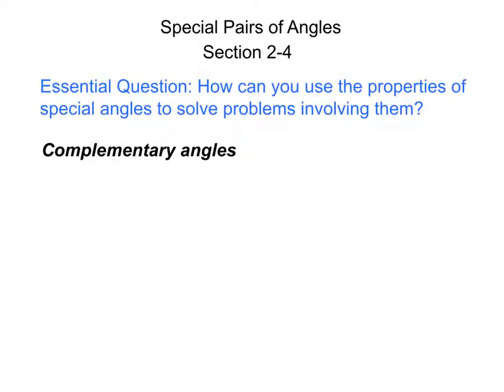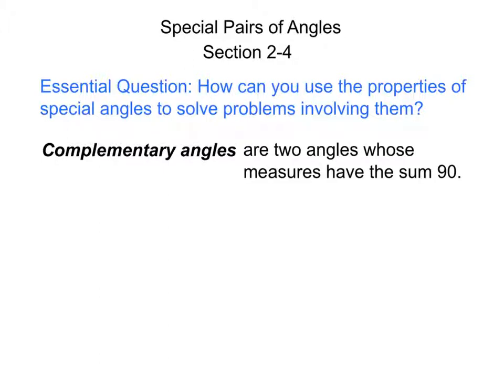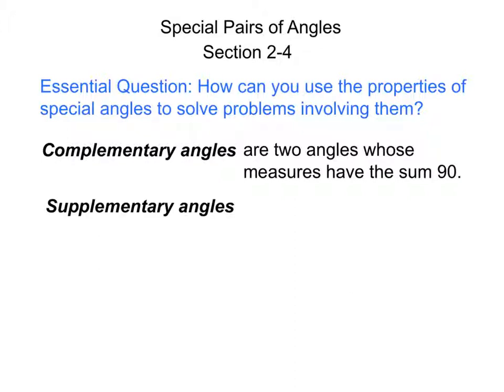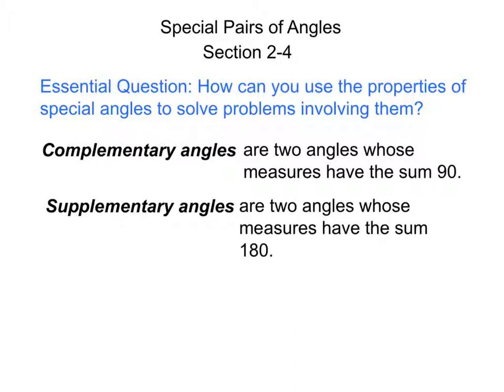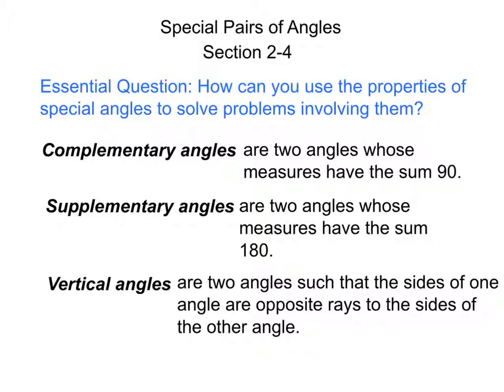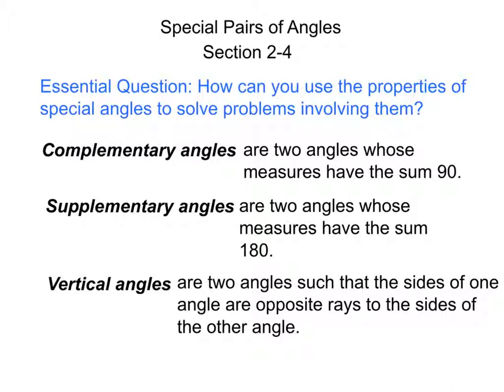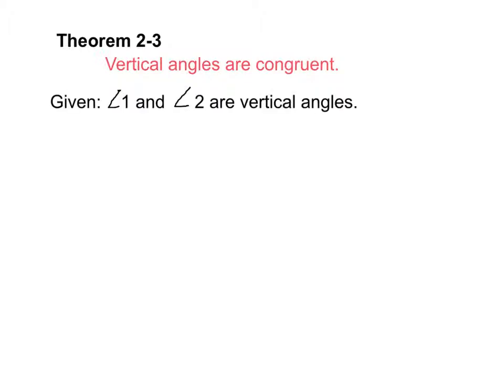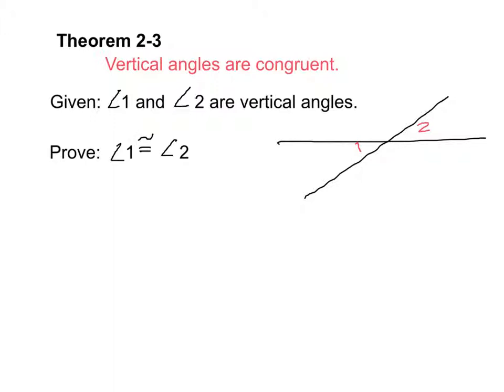Geometry 2-4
Special Pairs of Angles